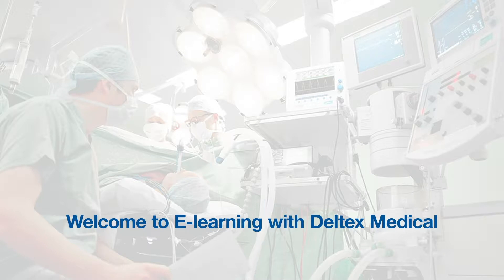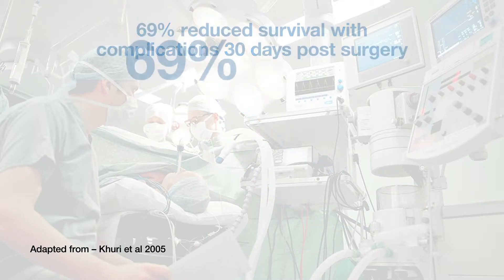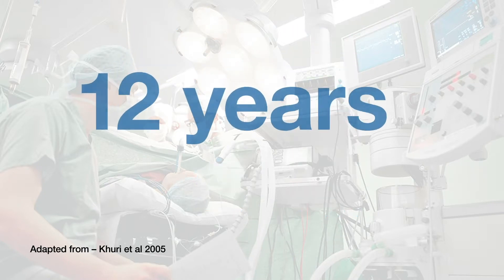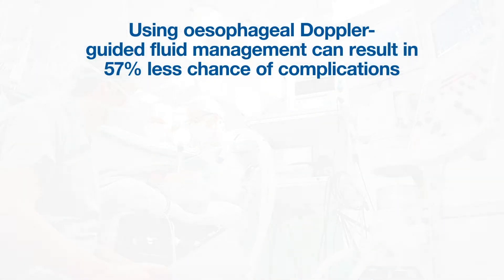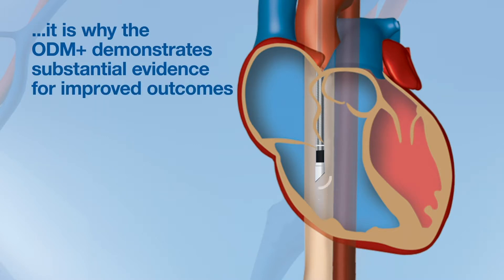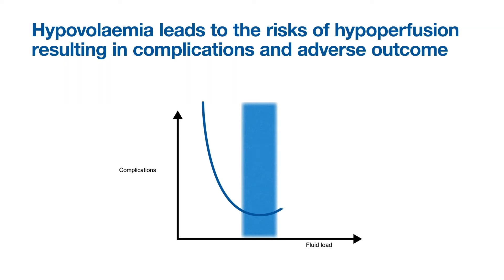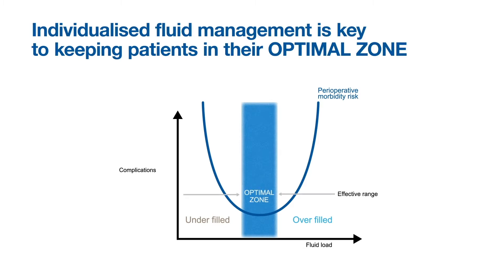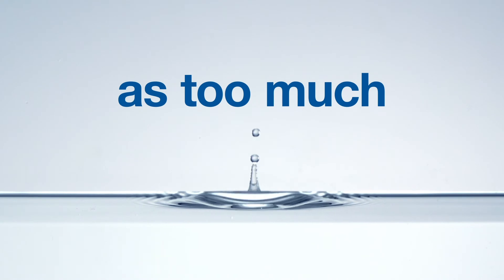Welcome to Deltex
This video provides an introduction to the Deltex medical technology TrueVue ODM+, describing the method in which the technology measures blood flow and the benefits this has for Length Of Stay (LOS) and reduction in complications, The ODM+ Doppler is the most accurate and validated method of measuring heamodynamics in patients undergoing medium to high risk surgeries.